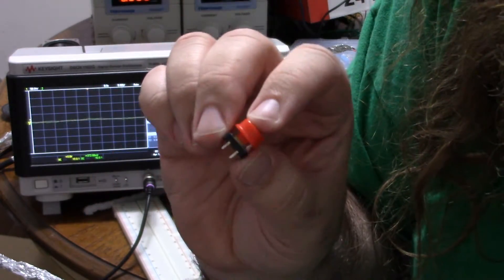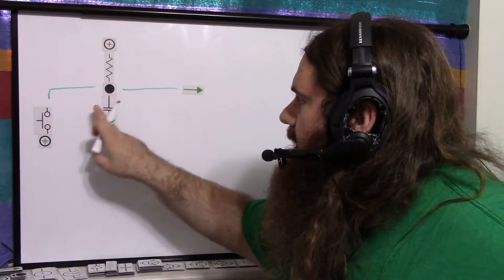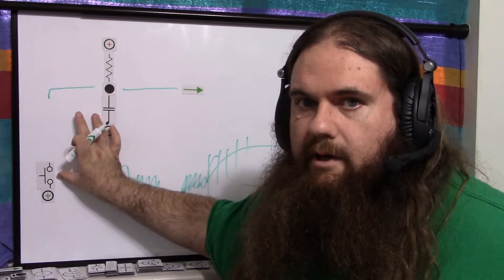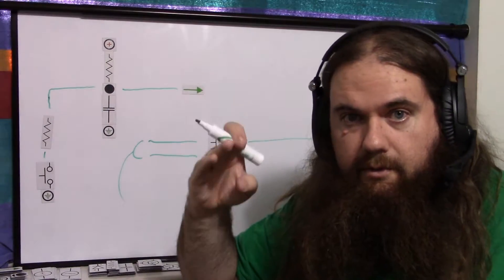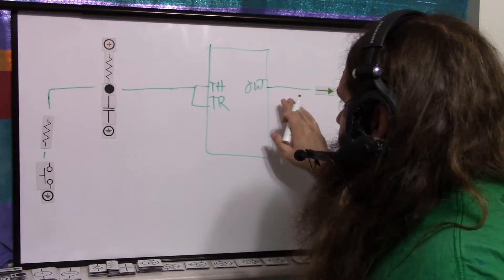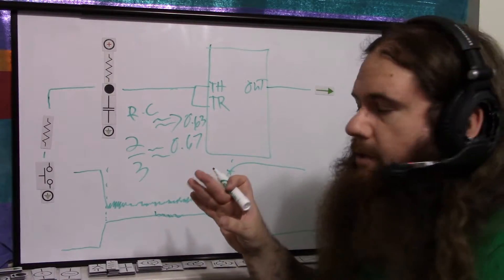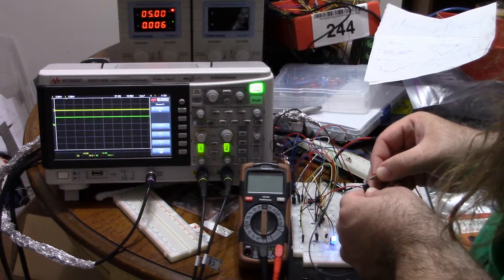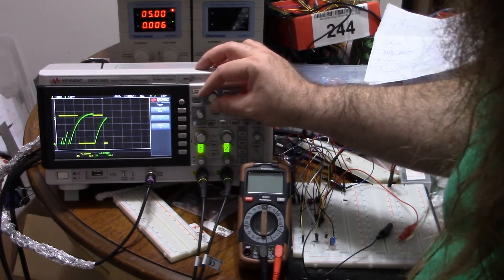The Best Possible Cheap and Easy Switch Debounce and Noise Immunity Technique - Simply Put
All you need to debounce a switch is a resistor and a capacitor, but even though it works generally just fine, it isn't as good as I'd like it. By attaching that debouncer to a 555 timer you not only sharpen the signal's rise and fall to the point that it's almost impossible for any microcontroller to misread it, you also gain strong noise immunity because of the timer's 2/3 and 1/3 Vcc activation thresholds, making any physical switch as crisp and clean as a microcontroller-generated signal itself.